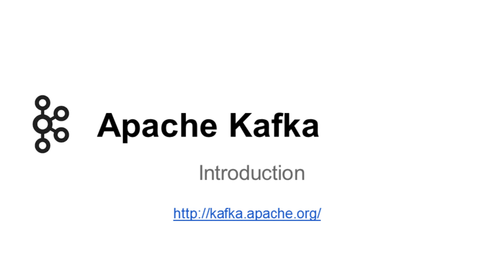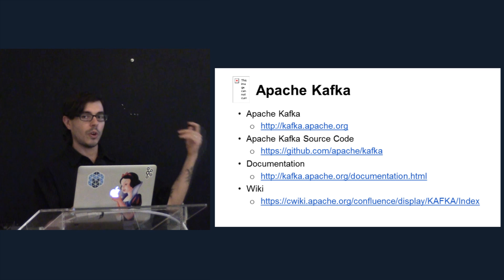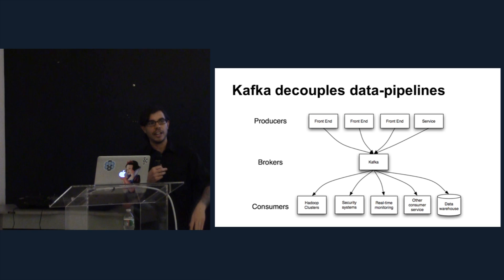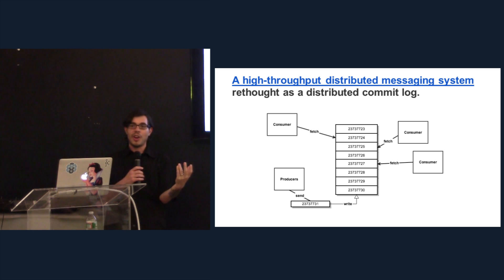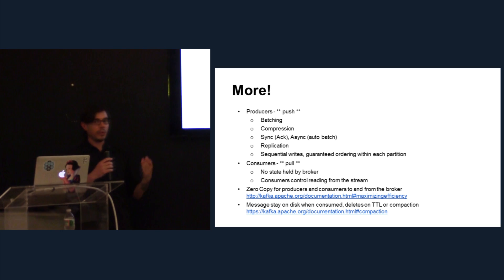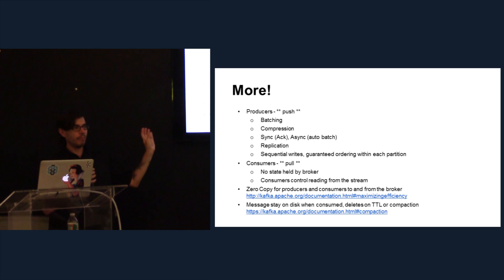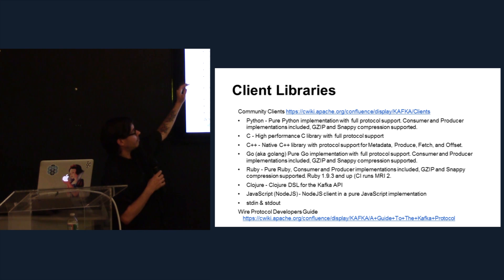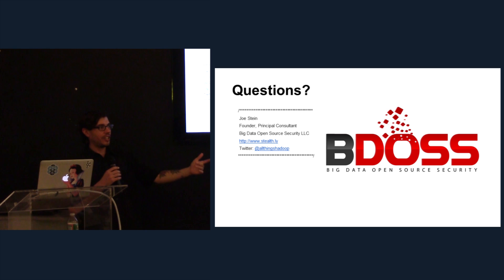Introduction to Apache Kafka by Joe Stein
Apache Kafka is a commit log for your entire data center and infrastructure. In this lightning talk, Joe Stein, founder of Big Data Open Source Security LLC, gives a brief introduction to Kafka and talks about the producers, consumers, and client libraries it has to offer.

This talk was given at the Apache Kafka NYC meetup at Tapad.